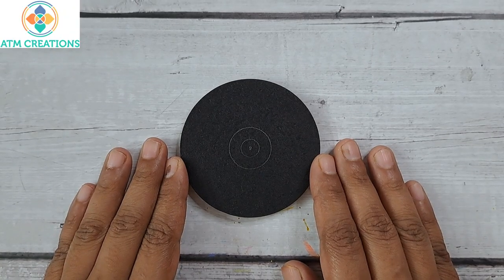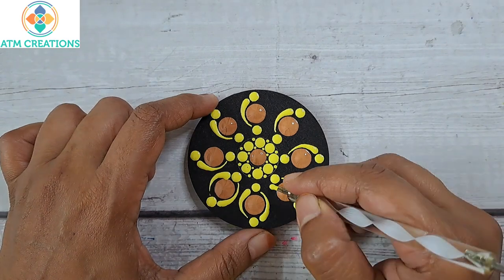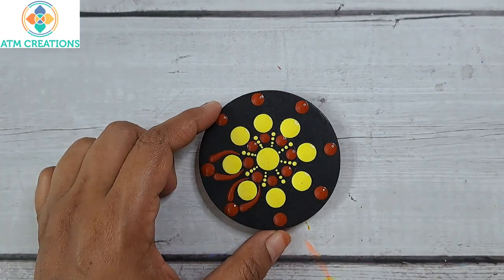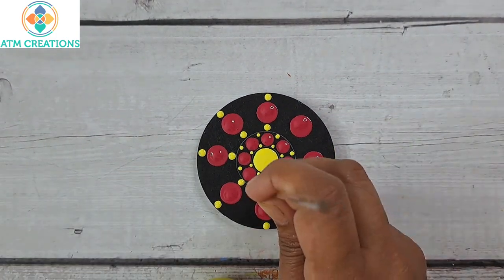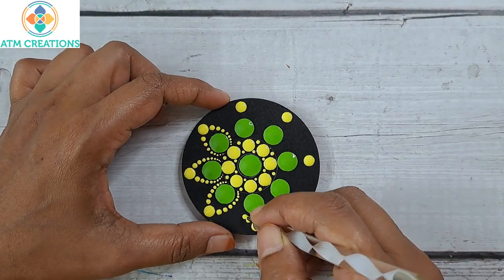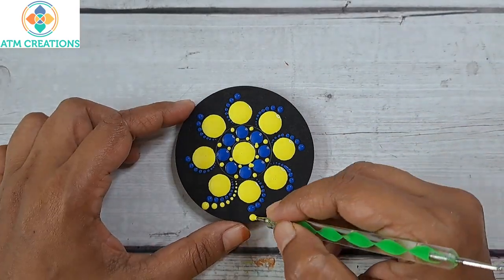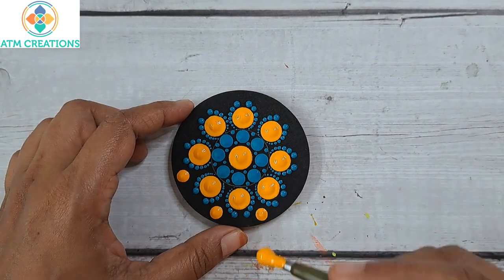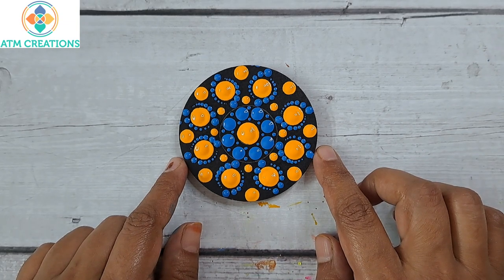Dot Mandala on MDF | Dot mandala for beginners | Mandala Art | 143 | 2023 | ATM Creations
This is Dot mandala on MDF and a Dot Mandala for Beginners , explained Step by step. This is the 143rd dot mandala in the MDF series, that's uploaded in year 2023, by ATM Creations.

Created on seven 3" MDF boards of 2.5mm thickness